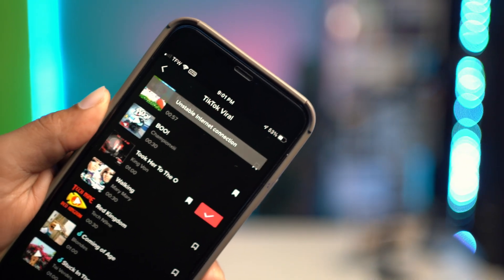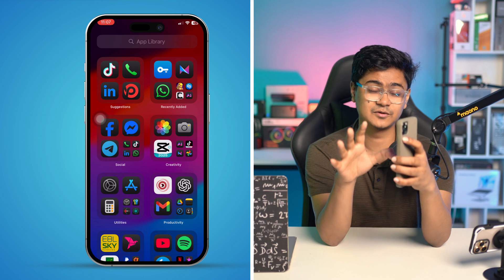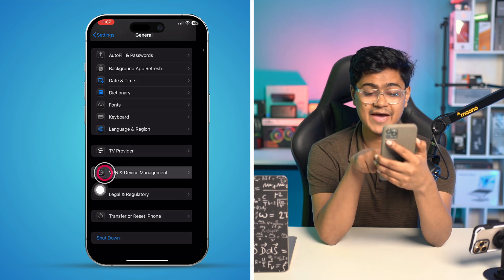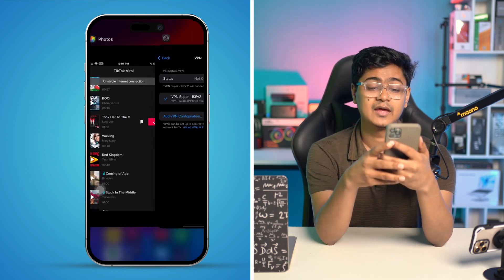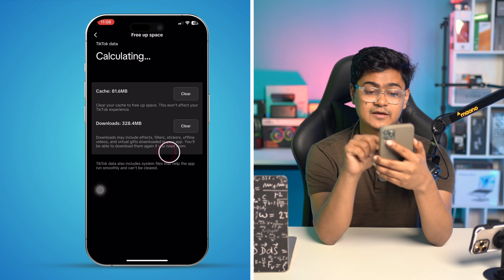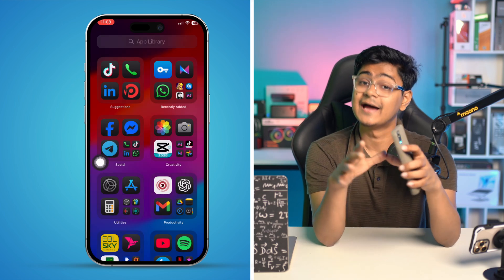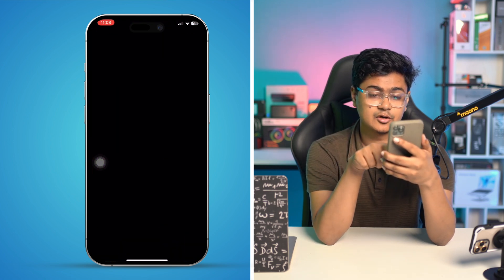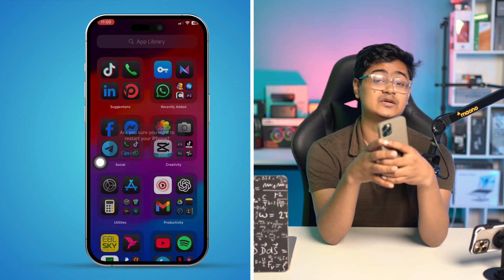How to Fix "Unstable Internet Connection" on TikTok | TikTok Not Working on iPhone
Are you seeing the "Unstable Internet Connection" error on TikTok while using your iPhone? This problem can occur due to weak WiFi or mobile data, network congestion, or app-related issues. Even if your internet is working fine, TikTok might struggle to load videos or upload content. In this guide, I’ll show you the best ways to fix TikTok’s unstable connection issue, including checking your network speed, resetting your iPhone's internet settings, clearing the TikTok cache, and ensuring your app is updated for smooth performance. Follow these steps to enjoy a lag-free TikTok experience!